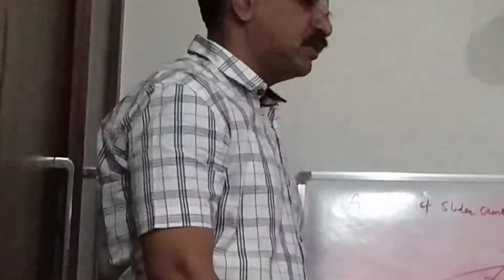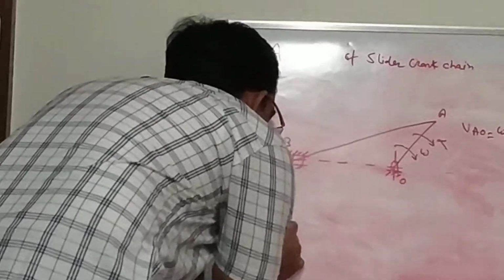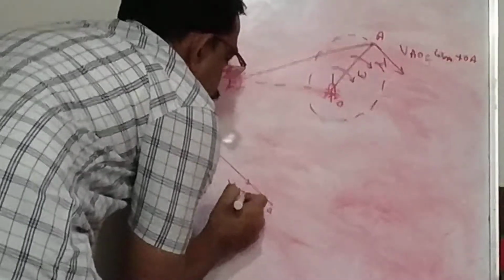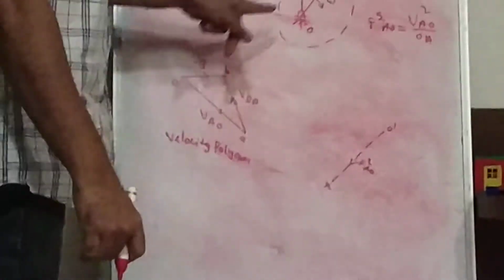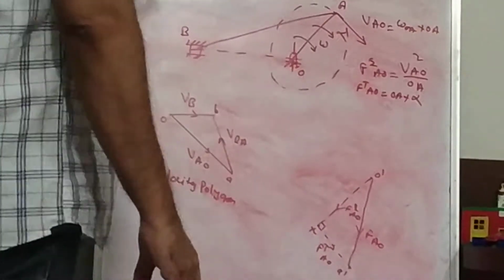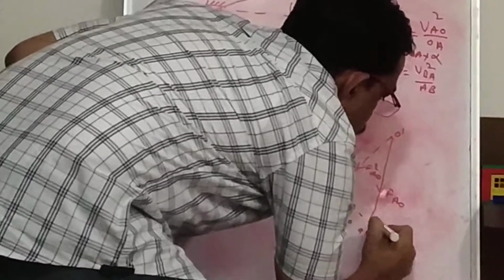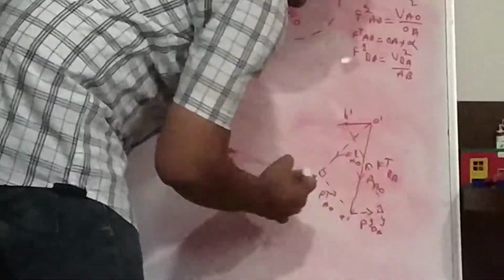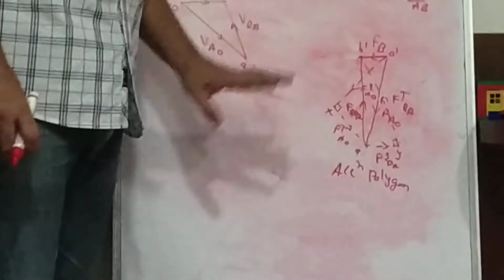Acceleration in mechanism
Relative Acceleration method